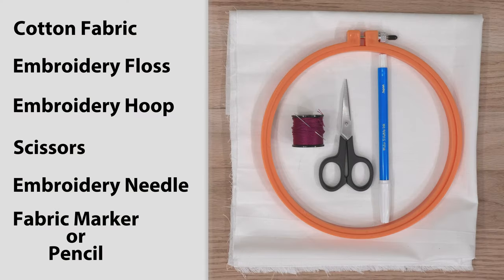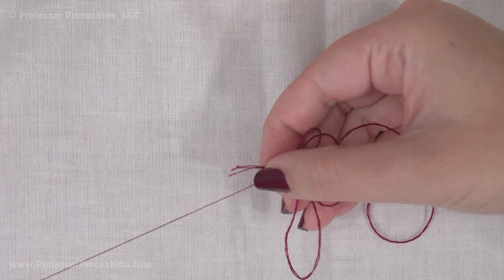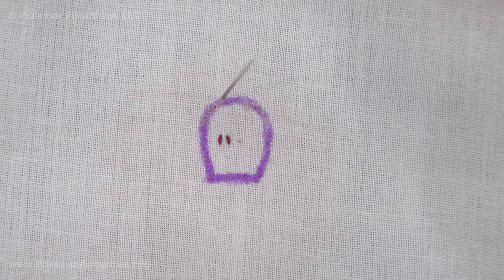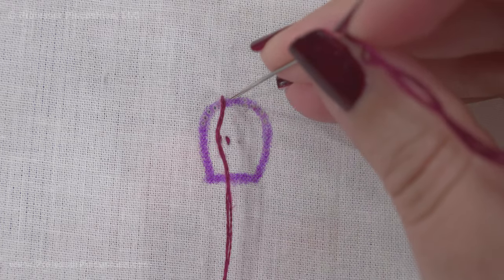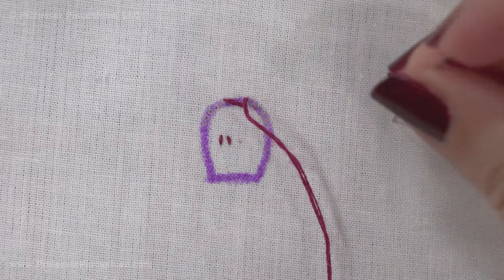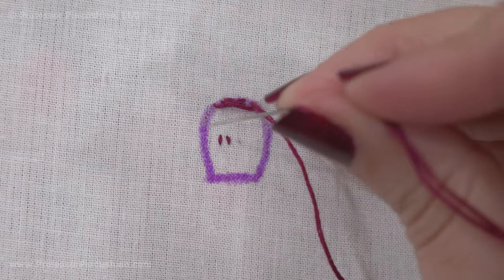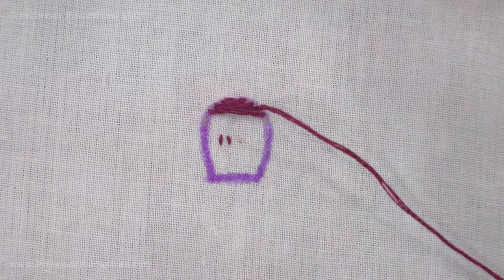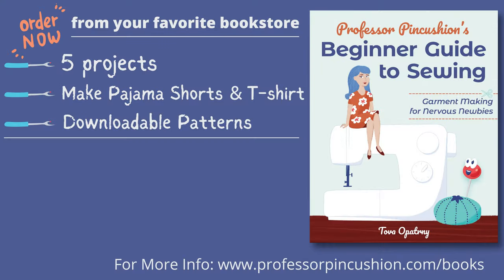How to Sew an Otomi Stitch - Hand Embroidery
Add a unique touch to your embroidered designs by trying the Otomi stitch. A variation of the herringbone, the Otomi stitch is great to use as a filler stitch and is simple to do.